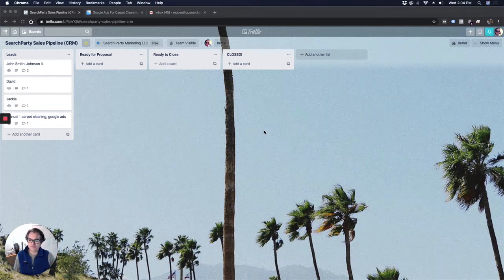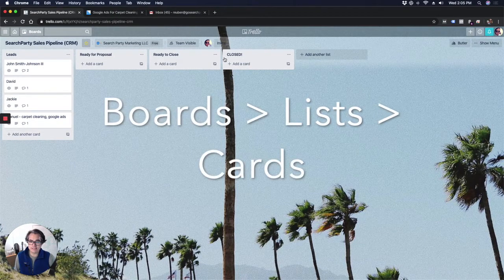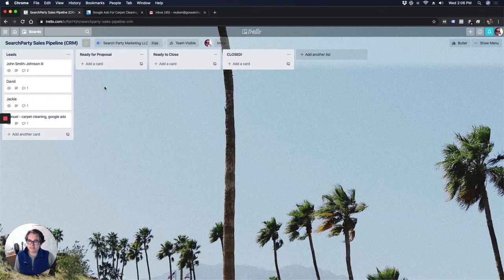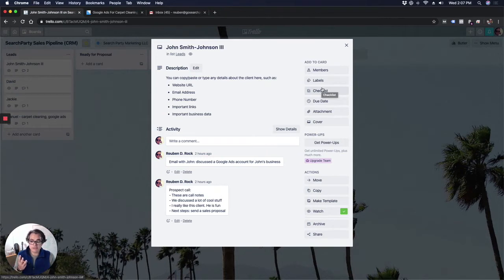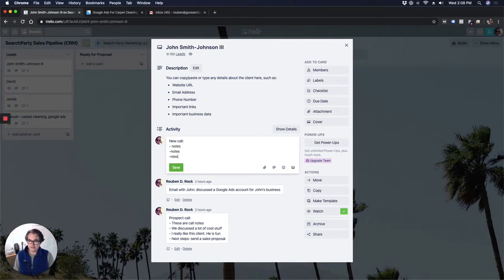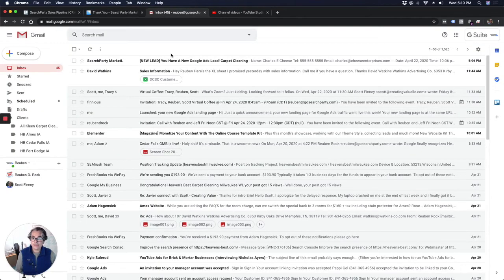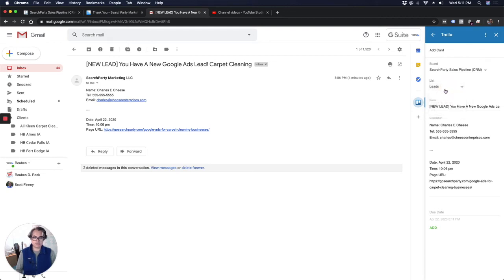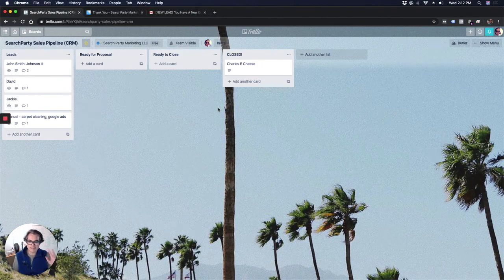How To Build A Free CRM In Trello & Import Leads From Gmail | SearchParty Marketing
Do you need a simple, free CRM for your business? (Hint: a CRM is a system for storing customer or lead information). Try using Trello I'll show you how in this video.

Plus if you get lead notification emails to your gmail account, I'll show you how to use the Trello plugin to automatically import leads from Gmail into Trello. You can do it in 2-clicks or less. I'll show you how in this video.

0:44 Overview of my custom CRM Trello board, lists, & cards
2:00 How do you get leads into your Trello CRM
3:11 How to track lead follow-up (phone calls, emails, video chats)
4:11 How to get leads your CRM using Gmail & Trello plugin
5:02 Overview of Trello plugin for Gmail
6:21 That's it! Enjoy your free Trello CRM ;)